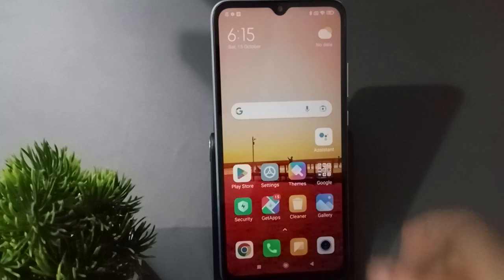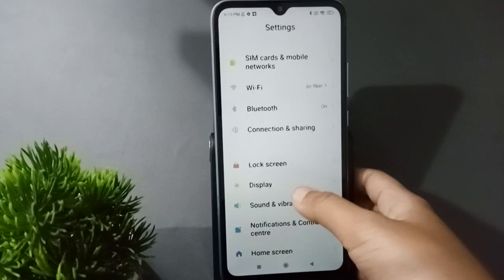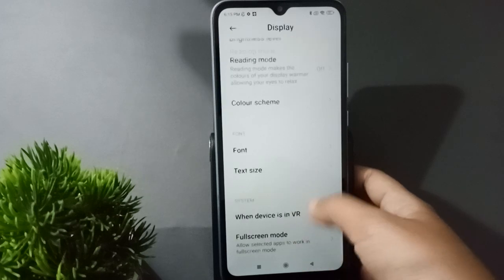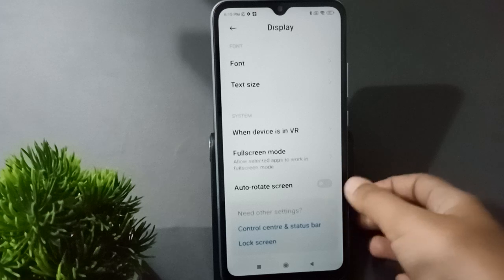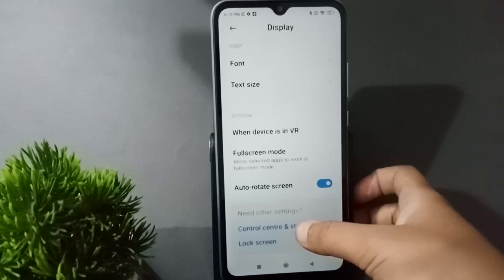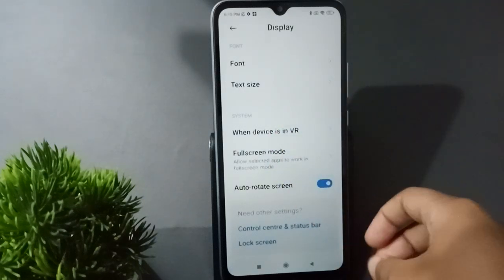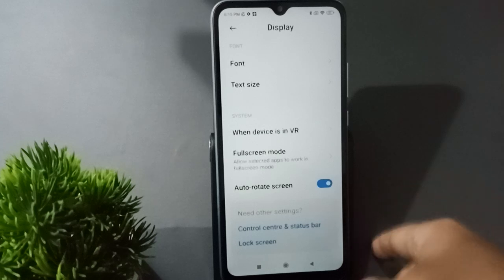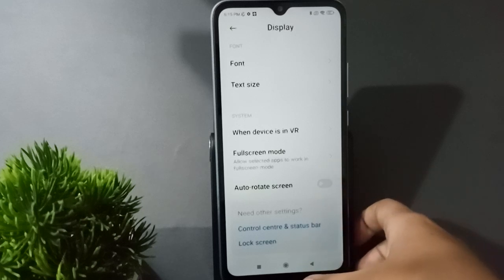how to use and off auto rotate screen redmi 11 prime 5g